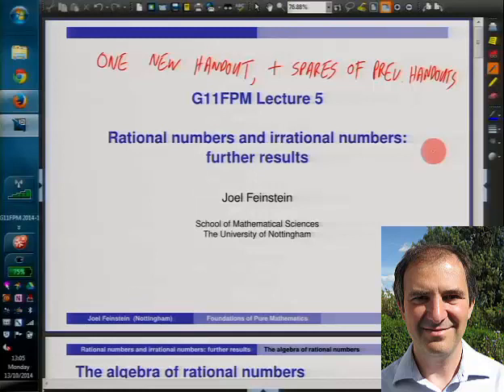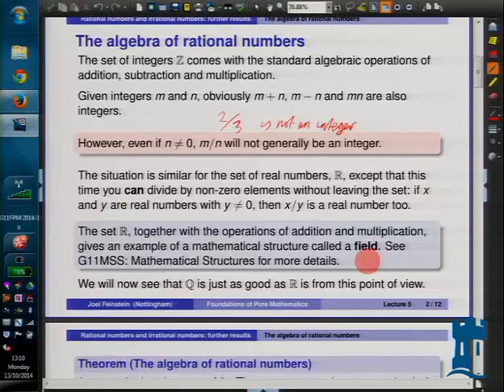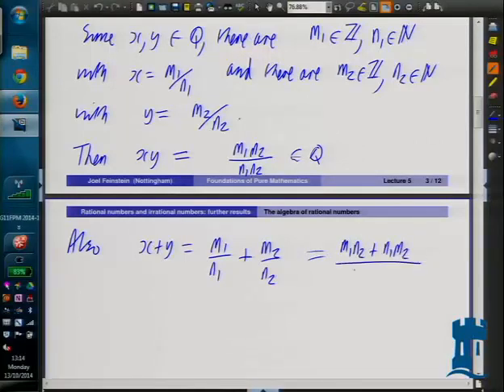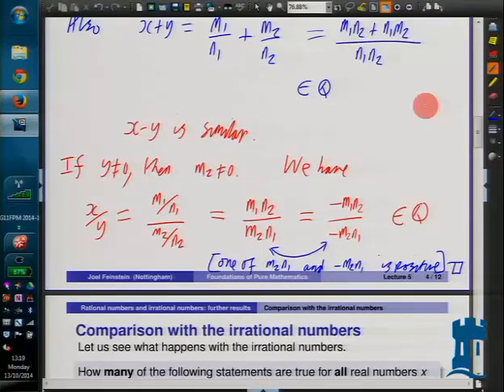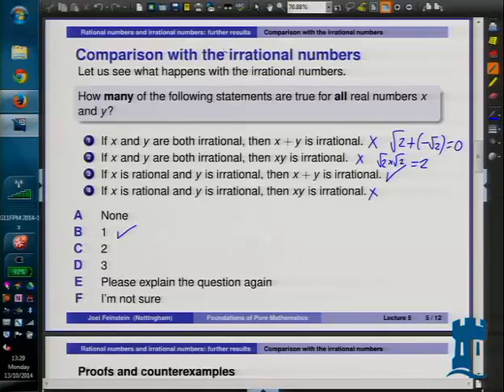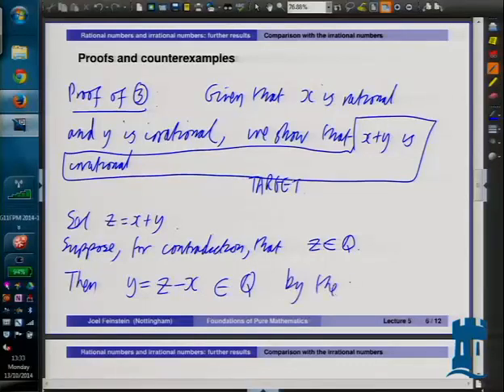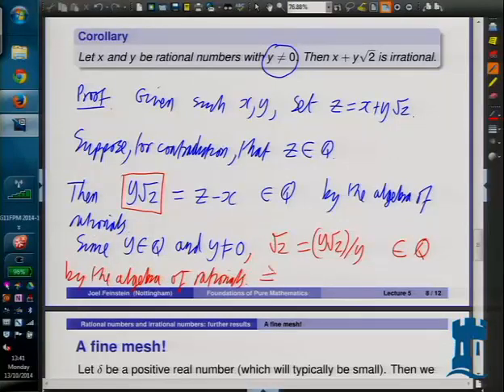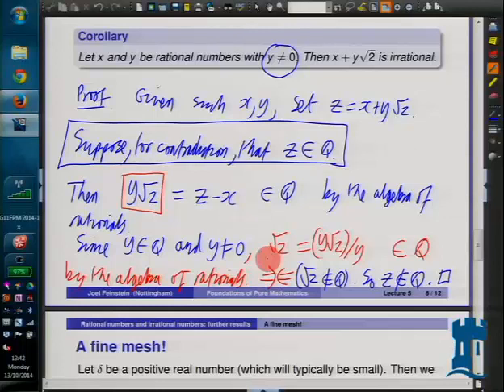More on rational and irrational numbers - Foundations of Pure Mathematics - Dr Joel Feinstein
The fifth lecture in Dr Joel Feinstein's G11FPM Foundations of Pure Mathematics module covers:
• The algebra of rational numbers: sums and products of rational numbers are rational (etc.)
• Comparison with irrational numbers: investigation of combinations of rational numbers and irrational numbers.
• Density of the rationals and the irrationals in the real line.
Note the factor 2 error in the last sketch proof, as noted in the call-out.

These videos are also available for download on iTunes U